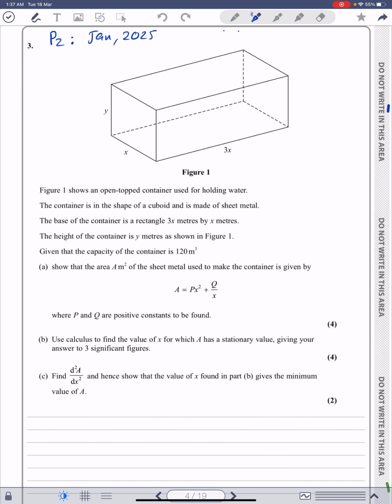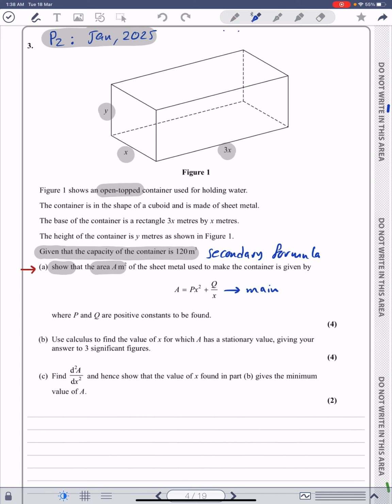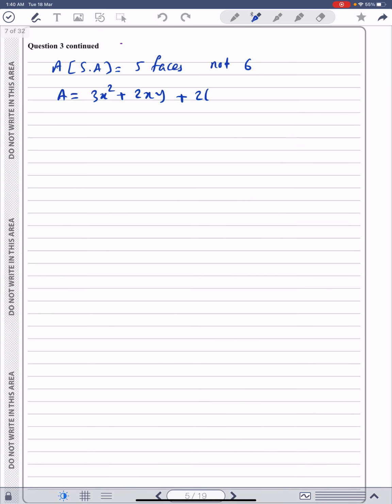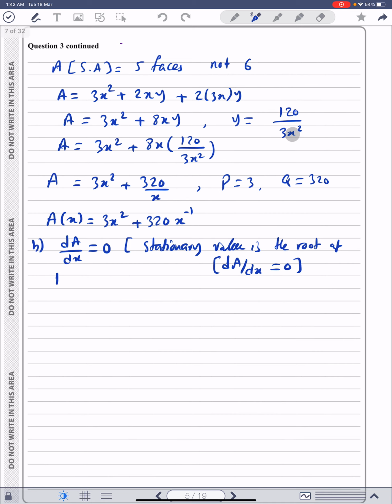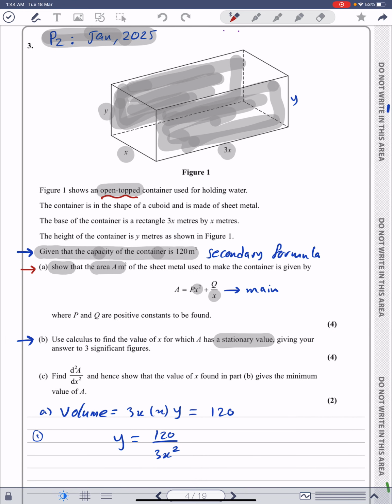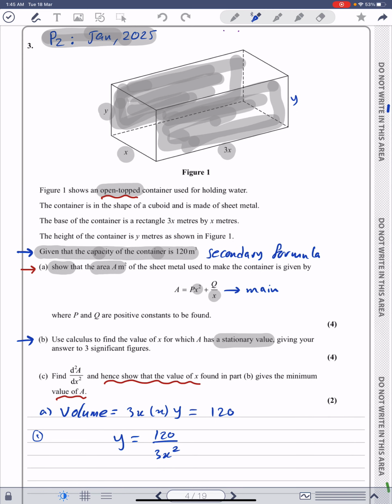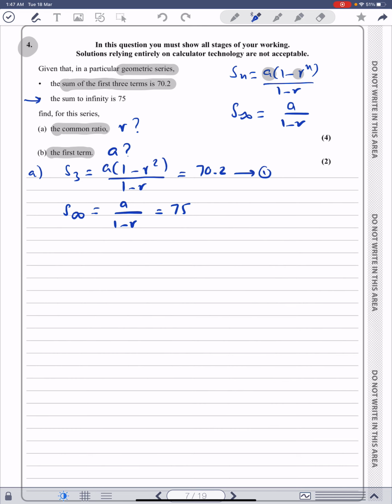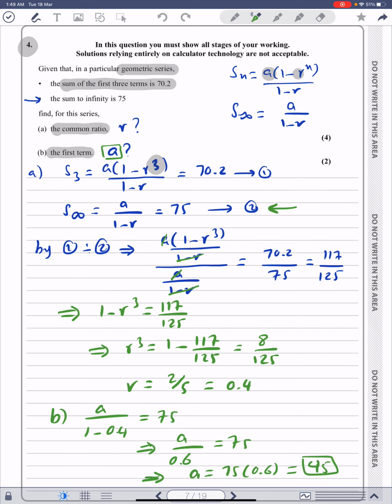Q. 3 + 4 : Edexcel :IAL :P2 : January,2025